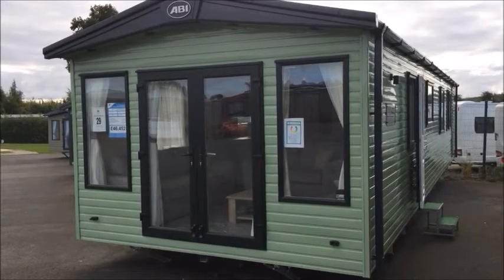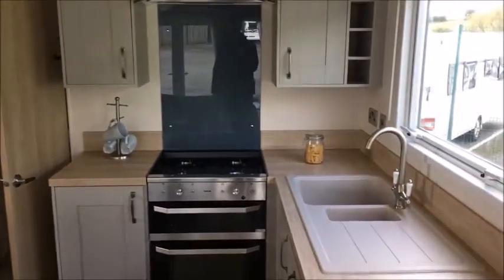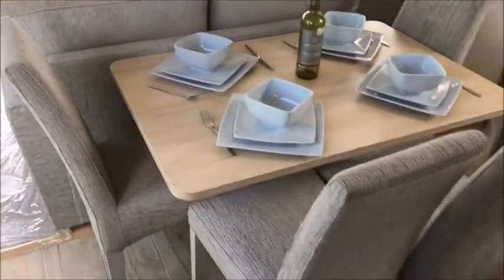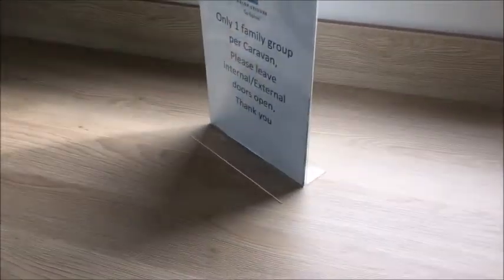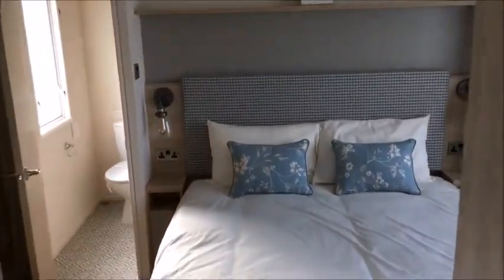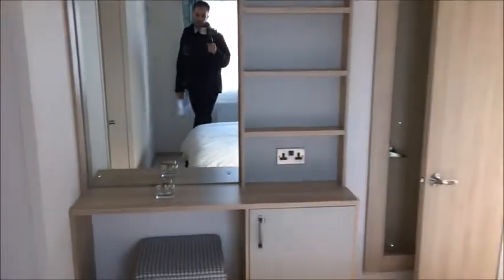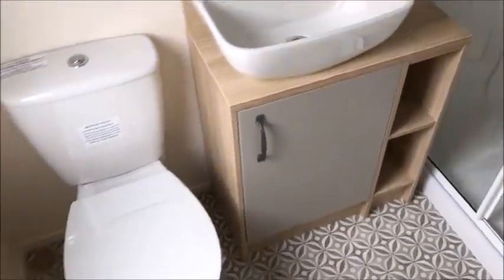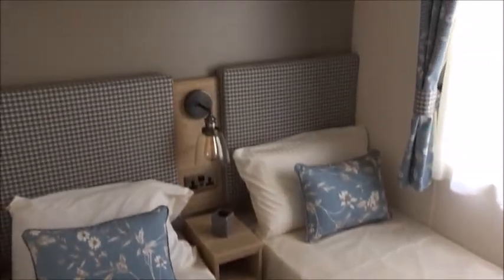ABI Windermere (2020) 40ft x 20ft x 2 bed model